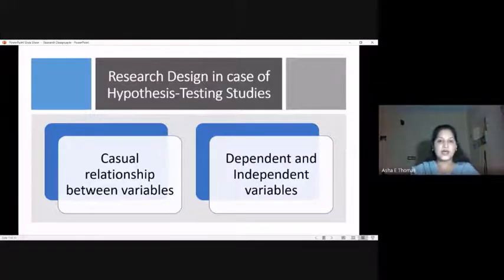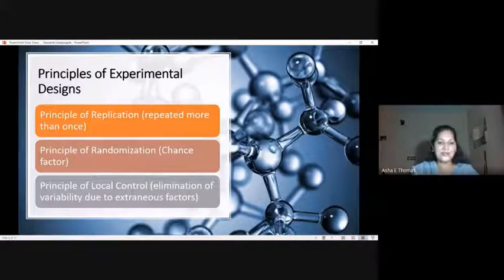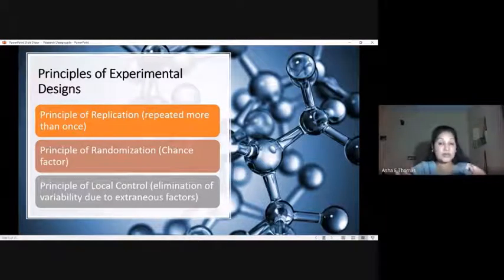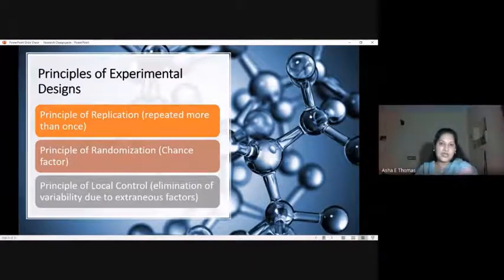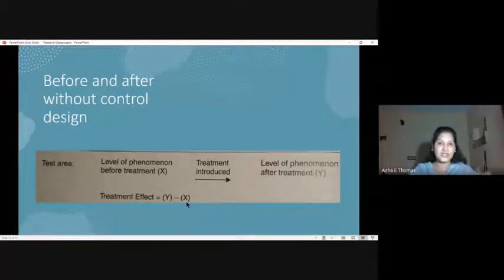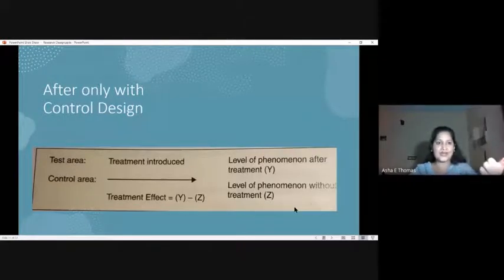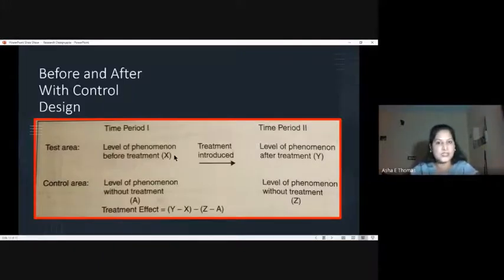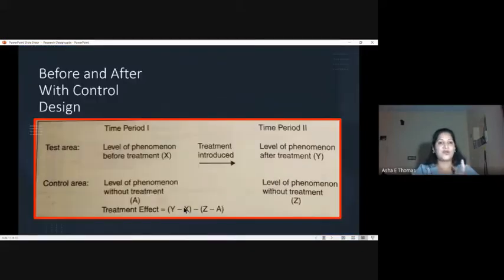Research Methodology- Experimental Design Part 1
Hypothesis Testing Research Design